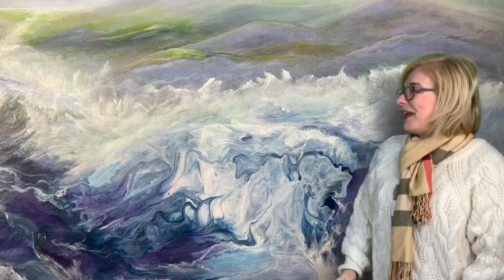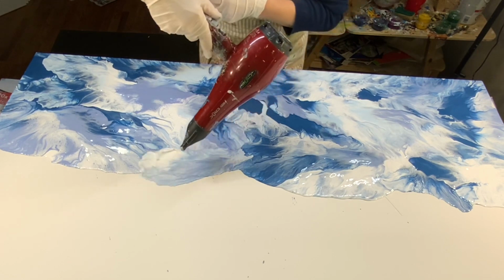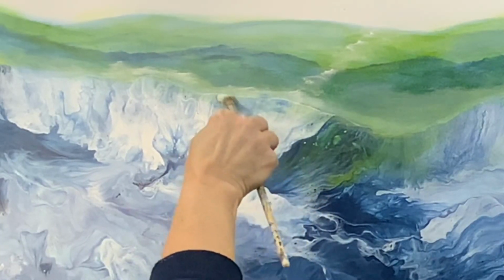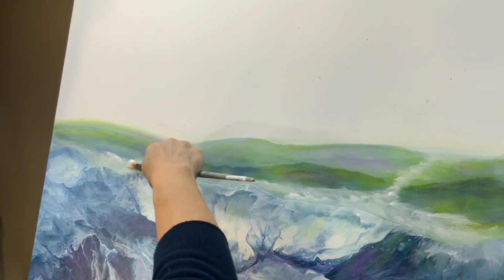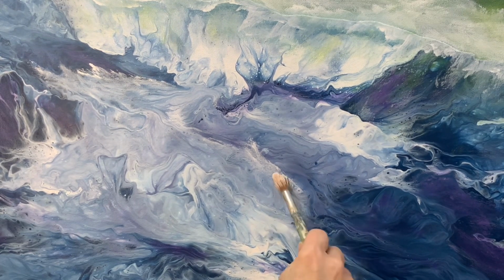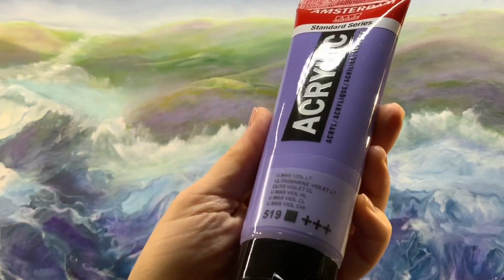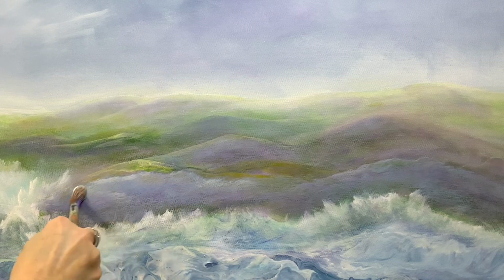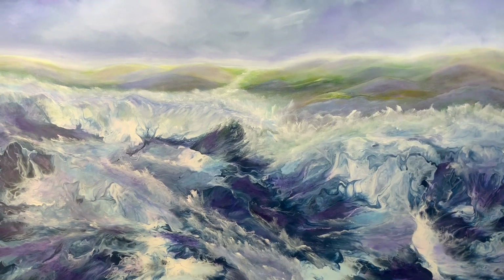#223 Irish Coast~Yes! It's a Fluid Pour Painting with Embellishments~Acrylic Pour Painting + I Sing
As an artist I love to create something unique and for me it all starts off with a fluid pour! Yes, it's a fluid pour painting that I then embellish (enhance) to bring out the details. I add colour and use various techniques and a regular fluid pour turns into something entirely different.
I hope I can inspire you to try this out too.  If you do, and you're on YouTube, add a mention to my channel and that you were inspired my creations. I'd love to see it.
If you've been watching my channel, you know I love to sing! No exception here.

Soraya Silvestri Artist-Amazing Abstract/Semi Abstracts and Pours
Any medium is accepted, and you can promote your art, your YouTube channel, or Instagram. etc...

Links to the paint I use the most:
Liquitex Basics Natural Grey
Pebeo Studio Paynes Gray
Liquitex Basics Dioxide Purple
Amerstam Acrylic Greyish Blue
Liquitex Basics Burnt Sienna
Liquitex Basics Light Olive Green
Liquitex Basics: Raw Sienna
Amsterdam Acrylic Light Blue
Liquitex Basics Hookers Green
Pebeo Studio Acrylic Iridescent Orange
Pebeo Studio Cadmium Orange Hue
Liquitex Basics Vivid Red Orange
Liquitex Basics Titanium White
Amsterdam Sky Blue Light

The hairdryer I use is temporarily unavailable:
Here is another link similar to mine:

or
 If you wish to purchase prints check these websites out:

Check my art out at:
Santini Gallery
422 1/2 Preston St.

Irish Coast~Yes! It's a Fluid Pour Painting with Embellishments~Acrylic Pour Painting + I Sing

Chapters:
00:00 Teaser
00:03 Opening Banner
00:10 Intro
00:36 Showing dry Pour
00:43 Showing finished painting
00:48 Showing canvas size and paints used
01:21 Pouring paint
01:41 Blowing paint
02:57 Showing wet results
03:17 Starting to embellish
09:24 Creating the sky/clouds
12:05 I sing
12:35 Continuing to embellish
14:15 Showing finished painting
14:58 Link to more enhanced pours
15:05 Up close images
15:08 Please Subscribe
15:24 Follow me on Social Media
15:39 Watch these videos next!